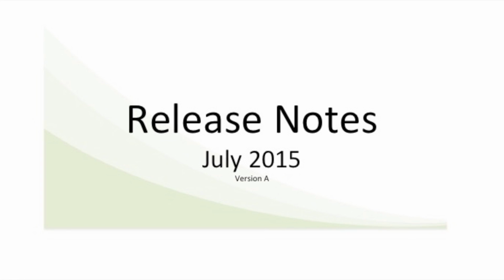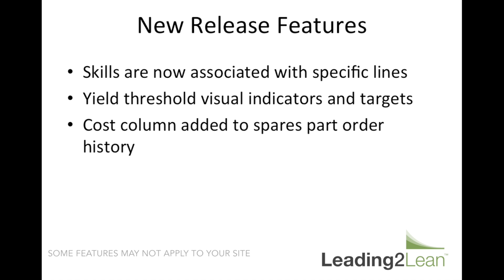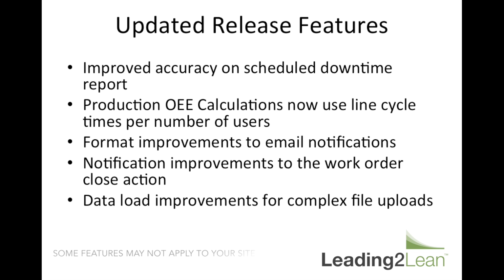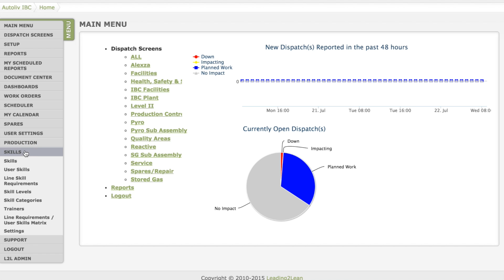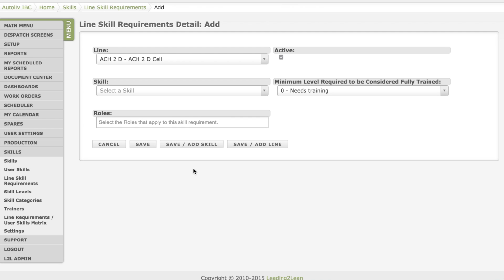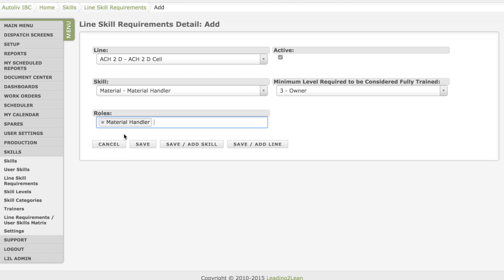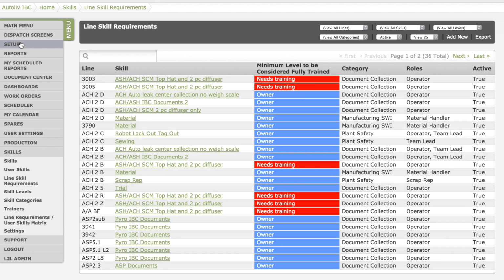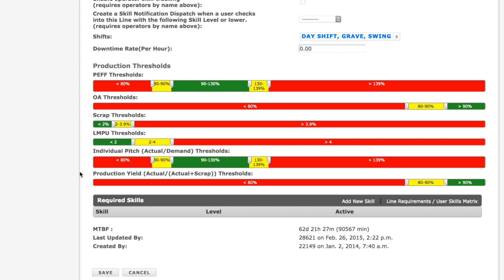Release Notes Video July 2015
July Release Notes 2015